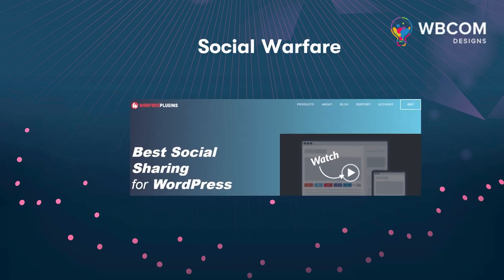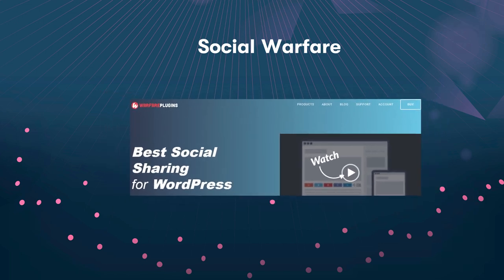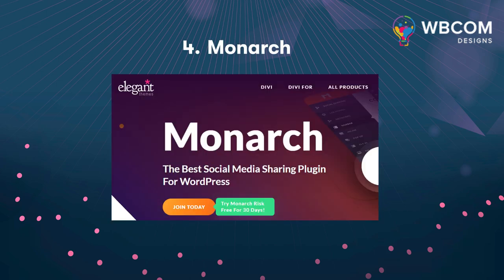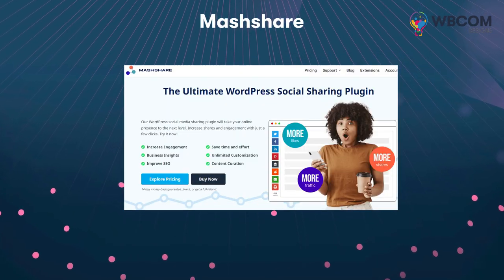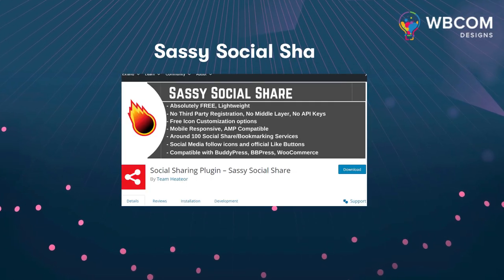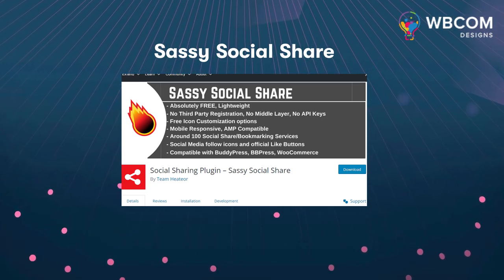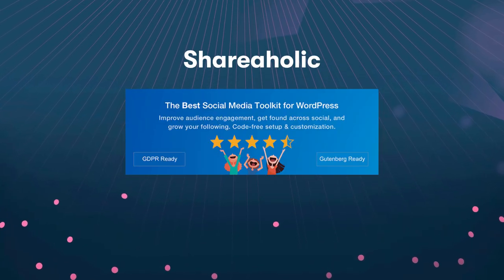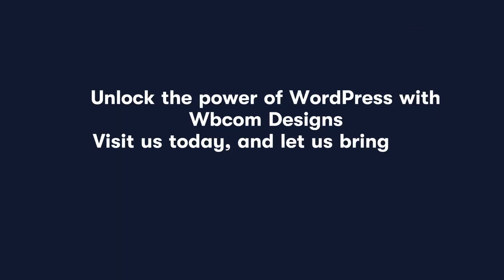The Leading Social Media WordPress Plugins For 2023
You are looking for social share buttons and sharing plugins for your WordPress site but indeed finding it hard to filter through the countless options of plugins for social sharing available online. At times having an excess of options becomes as difficult as reckoning with too few options.